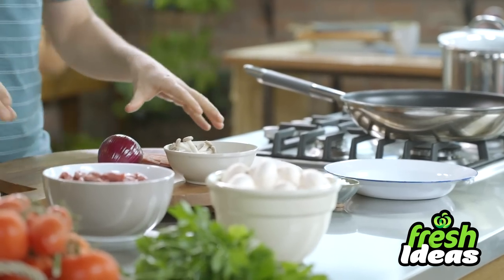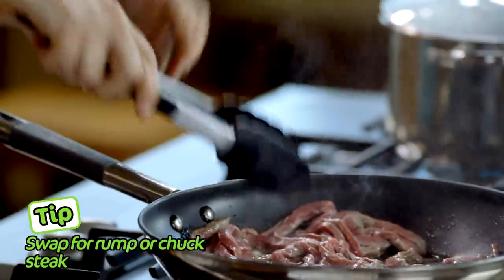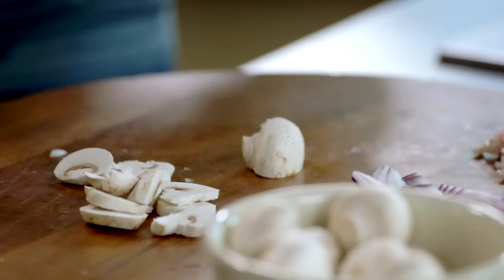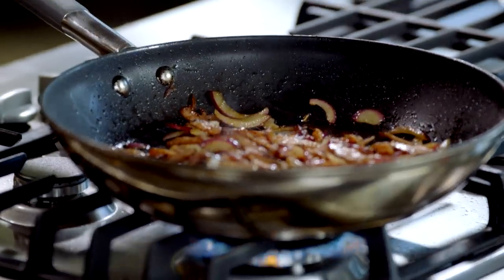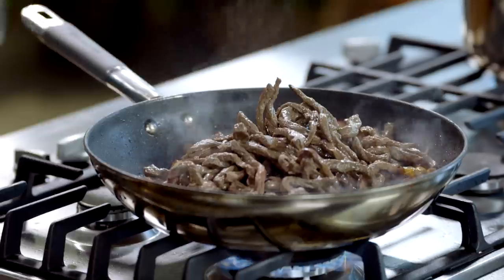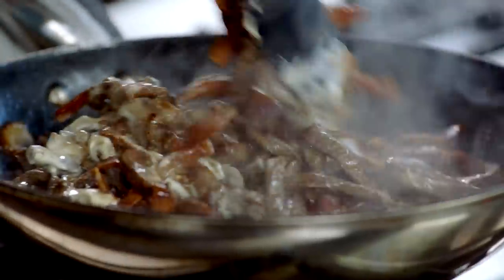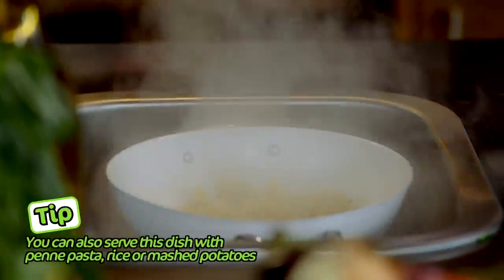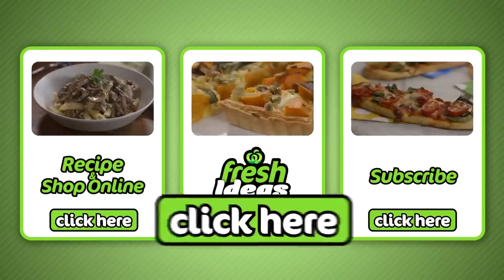Beef Stroganoff Recipe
A quick beef recipe- easy family dinner using beef stir fry, bacon, mushrooms, sour cream & pasta. Can serve with green beans.

Heat the pan, brown off the beef. Sauté onion and garlic in same pan. Add the mushrooms until tender. Re-turn beef to pan with sauce. Remove from heat, stir in sour cream and parsley. Serve over penne pasta.

Prep mins: 15
Cook mins: 25
Serves: 4

Ingredients:
2 tablespoons Woolworths Select Spanish classic olive oil
700g beef stir fry heart smart strips
175g packet Woolworths Select bacon short cut rindless, cut into thick batons
1 large red onion, thinly sliced
350g mixed mushrooms, sliced
2 tablespoons Woolworths Select Worcestershire sauce
250g Woolworths sour cream
1 cup fresh continental parsley leaves, coarsely chopped
375g Woolworths Select dried penne pasta

Method:
1. Heat 1 tablespoon of oil in a large frying pan over medium-high heat. Cook beef, in two batches, until browned. Transfer to a plate.
2.  Add remaining oil, bacon and onion to same pan. Cook, stirring for 5 minutes or until onion is soft. Add mushrooms. Cook stirring, until tender. Return beef to pan with Worcestershire sauce. Bring to boil, simmer 1 minute. Remove from heat, stir in sour cream and parsley until combined. Season.
3. Meanwhile, cook pasta in a large saucepan of boiling salted water until tender, drain.
4. Serve stroganoff over pasta.

Tip 1: For a richer flavour try adding 1 teaspoon Woolworths Select Dijon mustard and ½ teaspoon Woolworths Select ground paprika.
Tip 2: You can also use sliced rump steak in this recipe.
Tip 3: Beef stroganoff is traditionally served with pasta; however, try it with rice or mashed potatoes. Try serving it with steamed green beans, sautéed broccoli or a crisp salad.